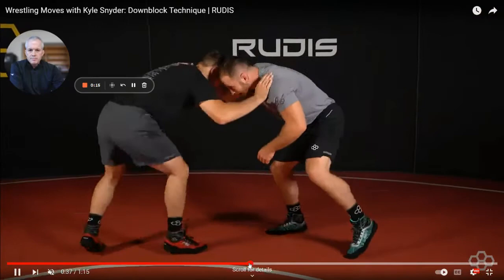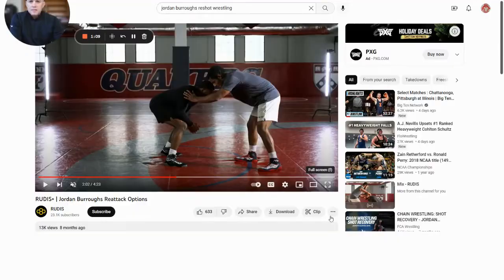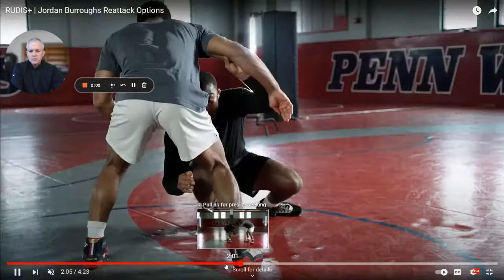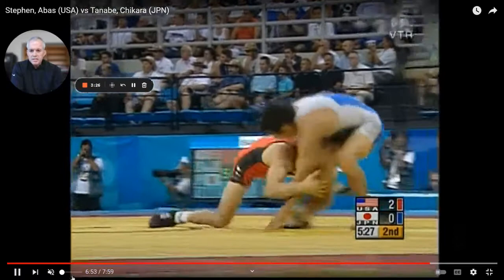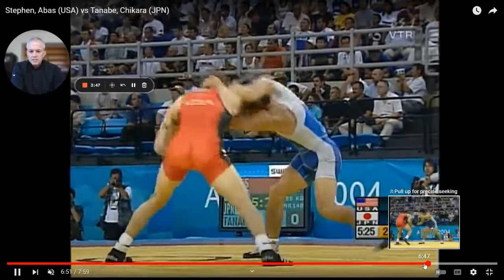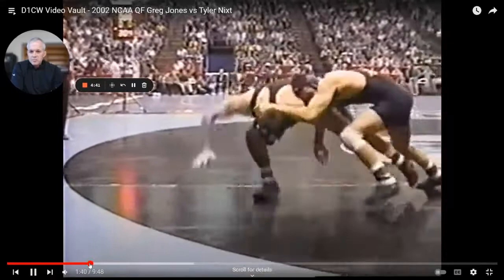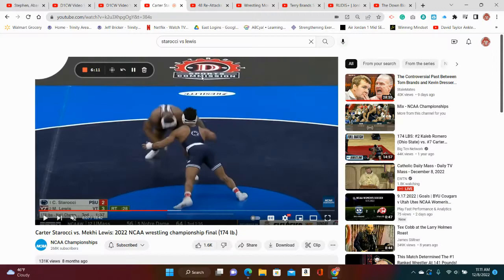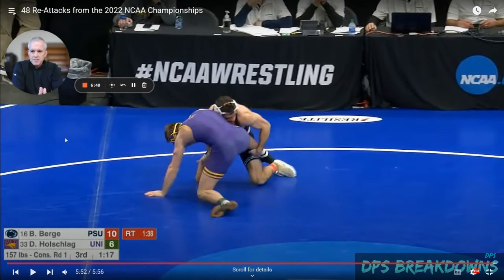Watch Jordan Burroughs, kyle Snyder, and Terry Brands show down block / reshot technique.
Learn how to down block and reshot from Kyle Snyder, Terry Brands, J'den Cox, and Jordan Burroughs.  Then watch Stephen Abas, Greg Jones, and Carter Starocci do it live.